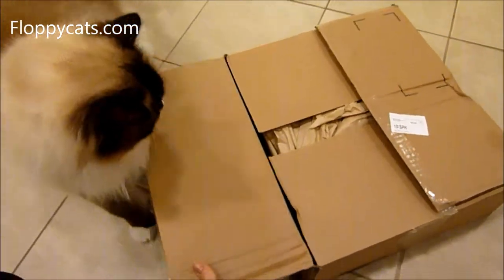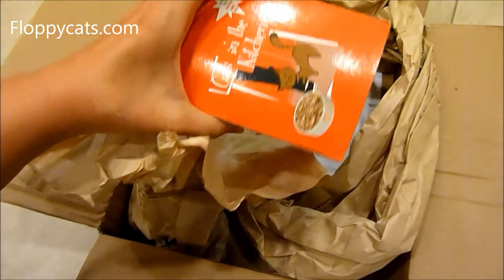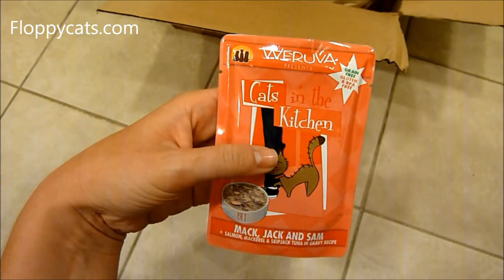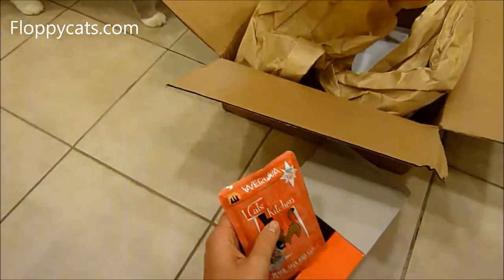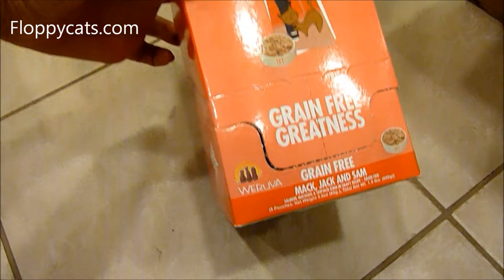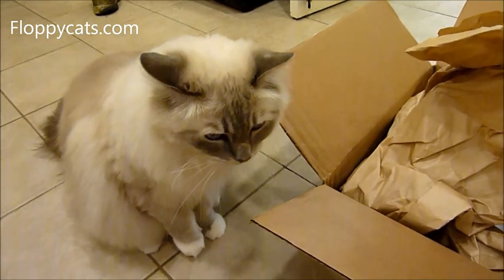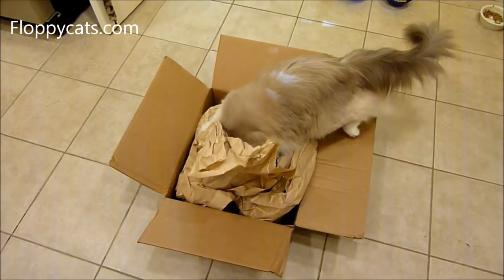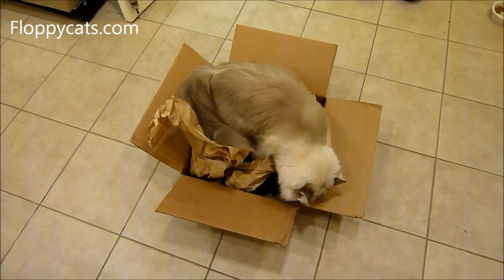Ragdoll Cats Receive Weruva Cats in the Kitchen from Chewy.com - ねこ - ラグドール - Floppycats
Weruva Cats in the Kitchen Mack, Jack & Sam Salmon, Mackerel & Tuna Recipe Cat Food Pouches